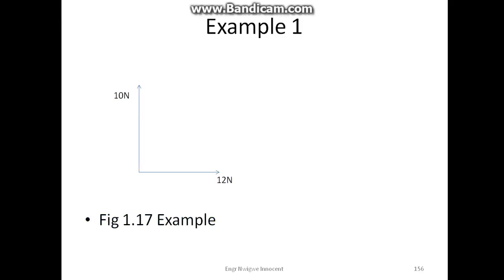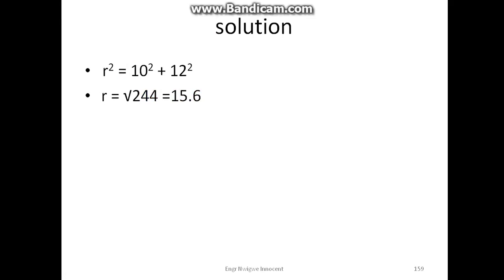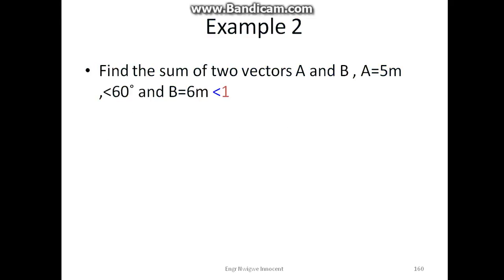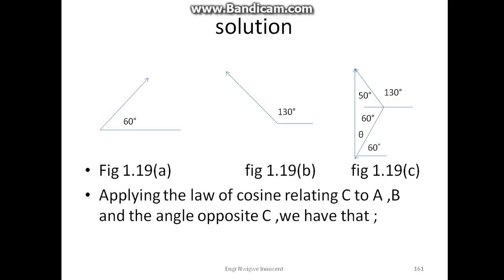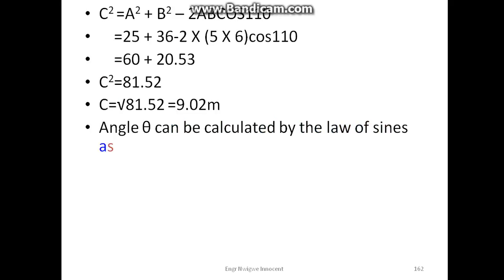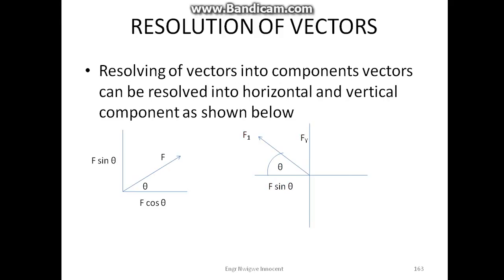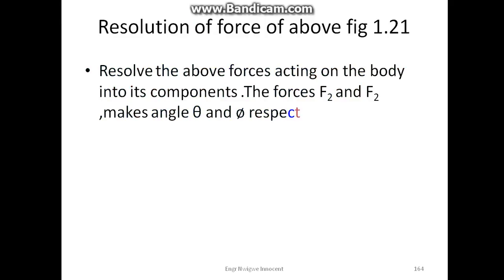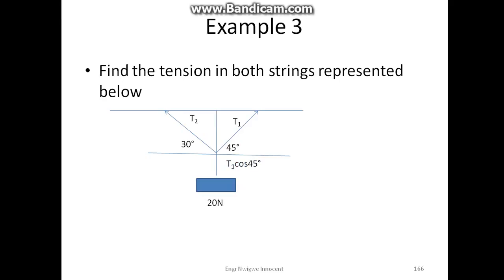scalar and vector quantities